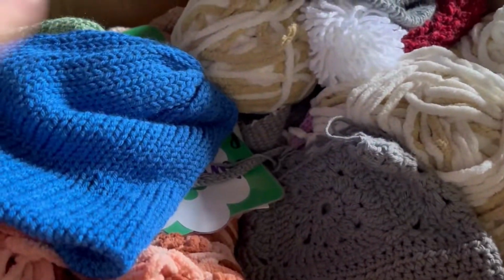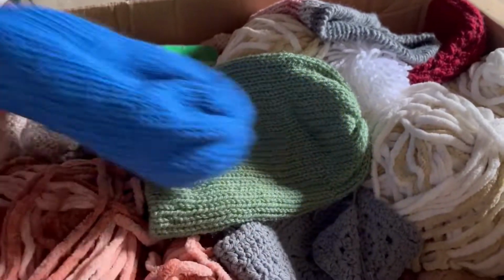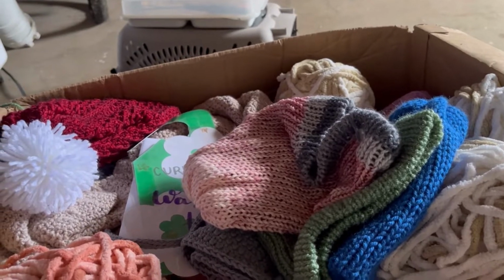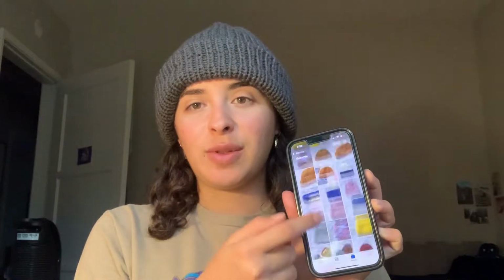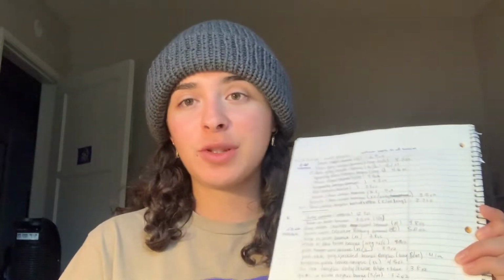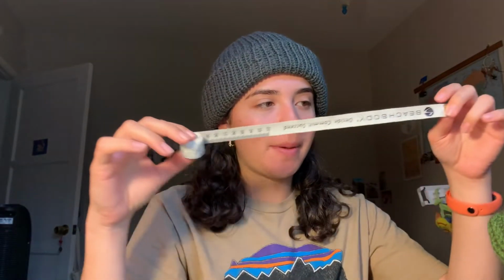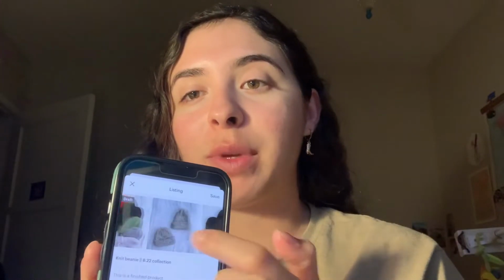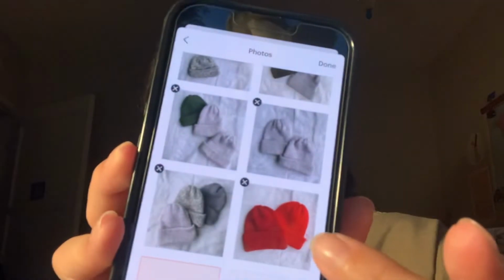Getting ready for a big shop update || J. Vernné STUDIO VLOG 1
I filmed this back in October and I was also filming some other things, so my storage between all my devices was barrier when it came time to edit it all lol. But anyways, here is my first attempt at a studio vlog. This took place over a few days. And in the end, I got my Etsy shop updated! YAY! All of the beanies you see are up on my Etsy now!
I hope to be coming out with some more videos involving art/creating soon.

Also if you a retuning viewer, you might have noticed that I changed my username. I changed it to better reflect the content I plan on posting. I want to mainly focus on sharing art related things, but I still want to share some life and school related things too. It’s just that art and crafts stuff will be a large focus. So this channel will be kind of like a “behind the scenes”/ a look into my life for my J. Vernné art account on Instagram.